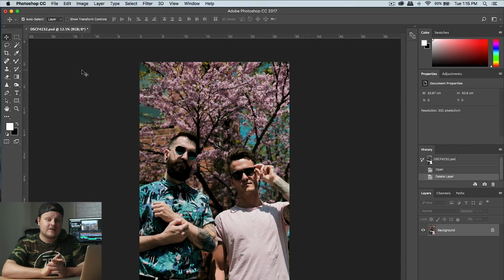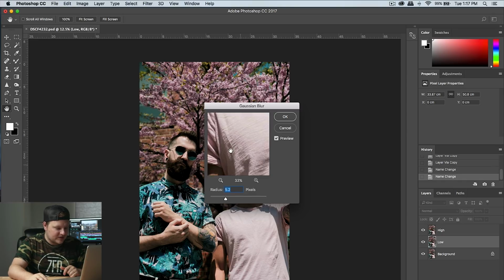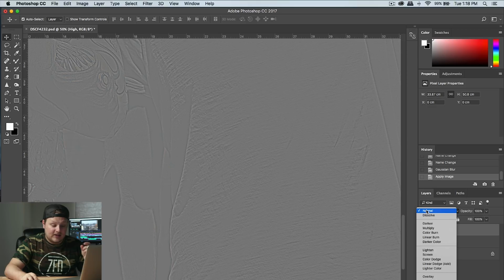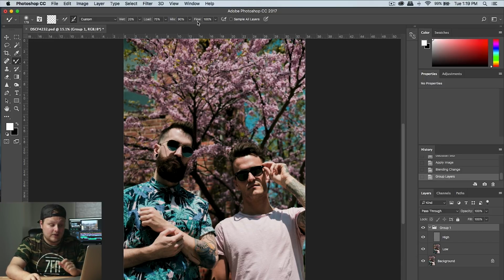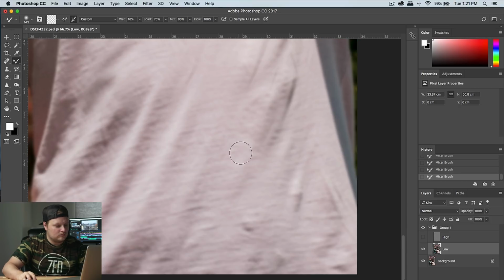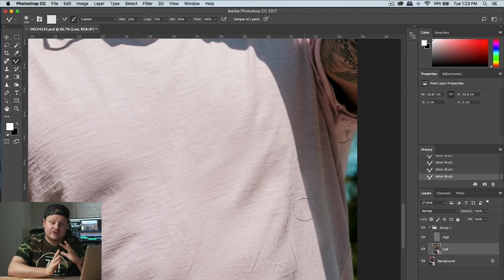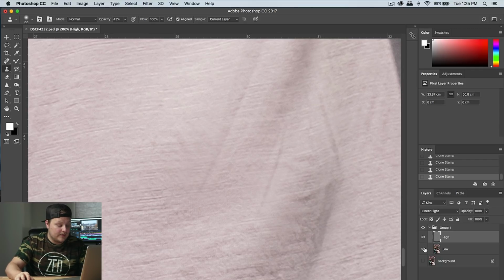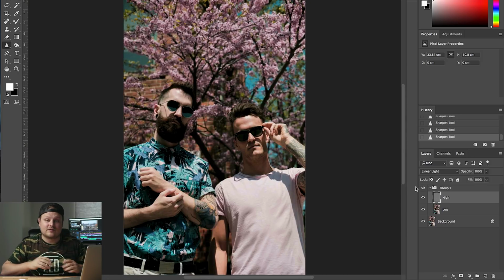How to remove wrinkles out of clothes - Photoshop CC Tutorial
This is how I remove wrinkles out of clothing using Photoshop CC. This might not be the exact way to do it but this is what works for me.